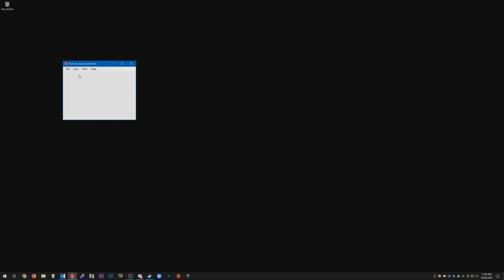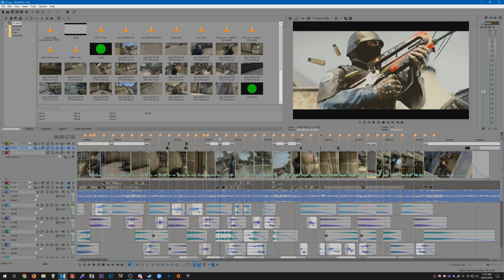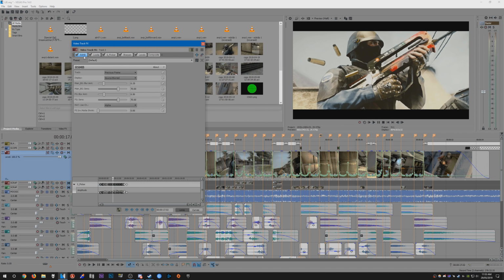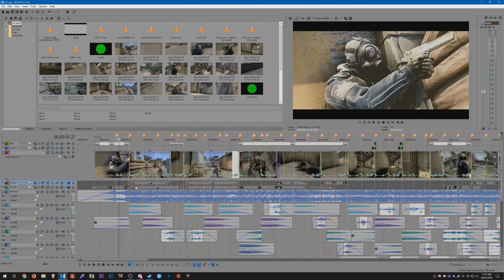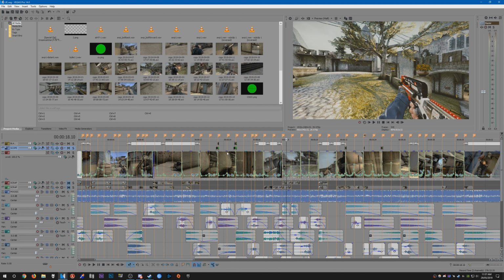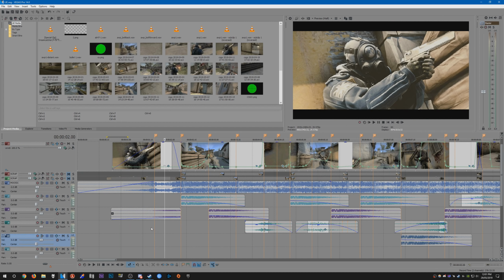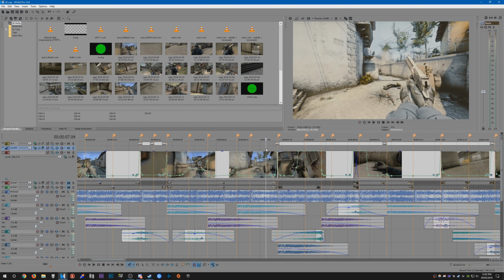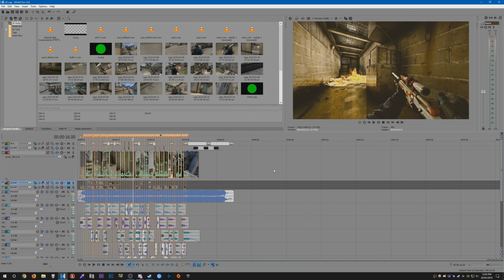My Editing Workflow/Behind the Scenes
In this video I show you how I make my CS:GO edits and the workflow behind it. I also talk about why I haven't uploaded an edit for the last 7 months. Watch in 1440p for the best quality :)